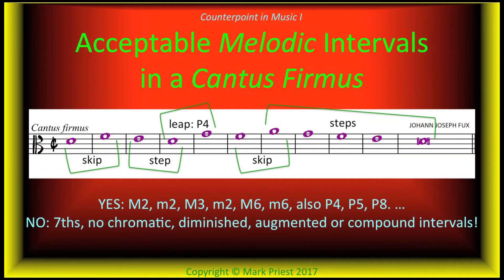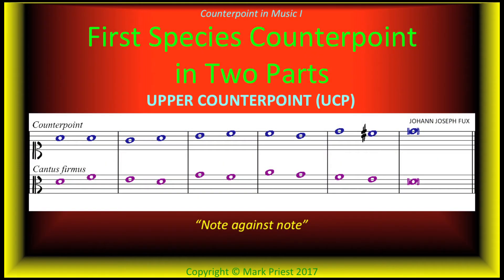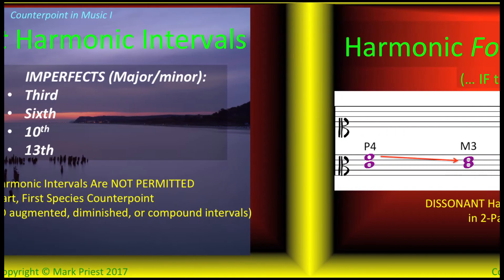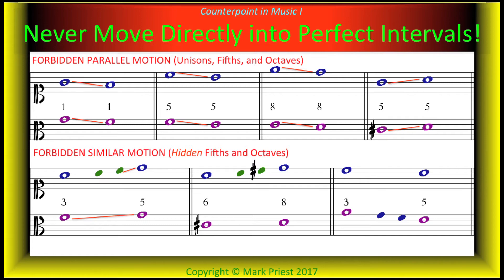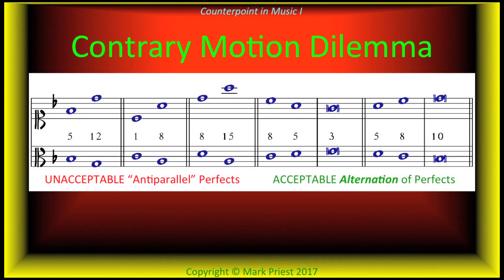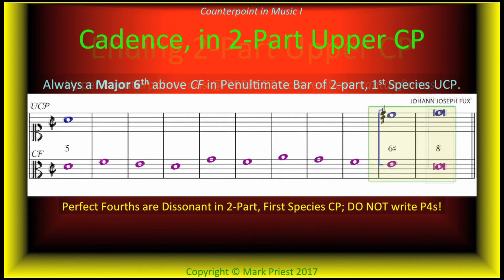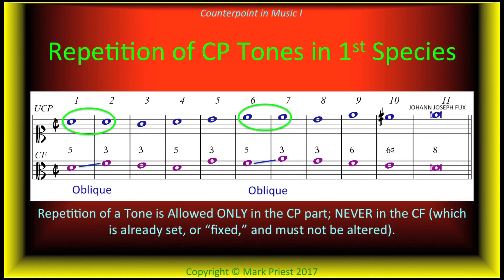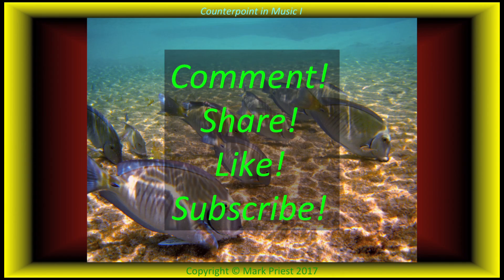Species Counterpoint in 2-Parts: Introduction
SPECIES COUNTERPOINT IN TWO PARTS – AN INTRODUCTION
Our learning how to write a cantus firmus (similar to the one below) taught us to distinguish between conjunct and disjunct motion, consonant and dissonant melodic intervals, the distinctions between steps, skips, small leaps (of a fourth), and large leaps of a fifth or more, also, the differences between several modes.
We learned that, in a cantus firmus, certain melodic intervals are acceptable – major and minor seconds, thirds (also sixths), perfect fourths, also perfect fifths and octaves – whereas others are NOT: i.e., sevenths, also chromatic, diminished, augmented, and compound intervals.
In order to combine together two independent melodic lines – a cantus firmus and a counterpoint – we begin with exercises in “species counterpoint.” This refers to the specific note values of the counterpoint – whether whole, half, or quarter notes – in relation to the CF. Yes, we’re talking about rhythm.
When a counterpoint [CP] in whole notes is matched to an existing cantus firmus – also in whole notes, whether above or below, it is called First Species Counterpoint, or “note against note.” Listen to this [...]

LIBRARY REFERENCES, in Alphabetical Order
Fux, Johann Joseph, Gradus ad Parnassum. Reprint of original, in Latin. A Public Domain work (1725)
Schubert, Peter. Modal Counterpoint.
Salzer, Felix, and Carl Schachter: Counterpoint in Composition. McGraw-Hill: New York, 1969.

Halong Bay islands w/ sunset tint, by Neville Wootton (mods and commercial use allowed)

Creative Commons Legal Code for commercial use and mods of above images. “Mods” used (if any), are minor adjustments to image size, transparency, cropping, and/or front-to-back position in slide)